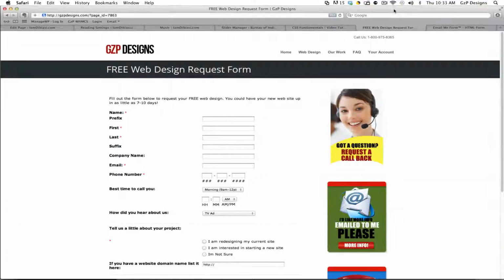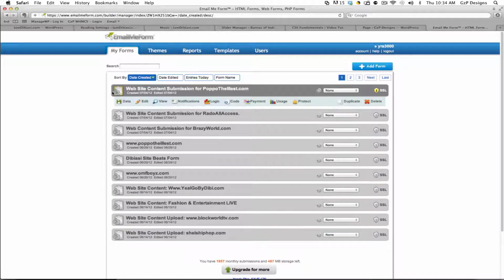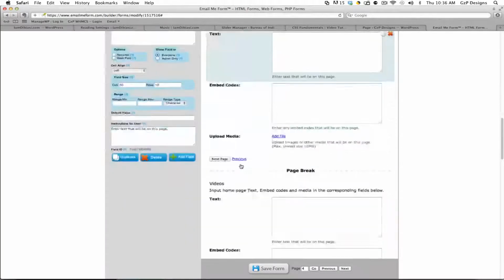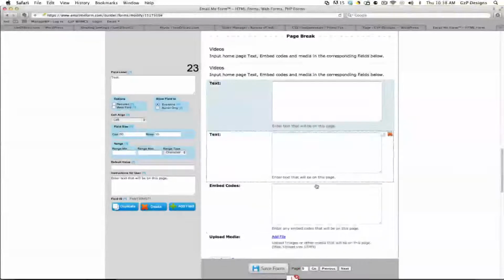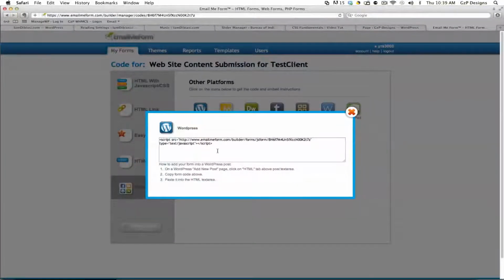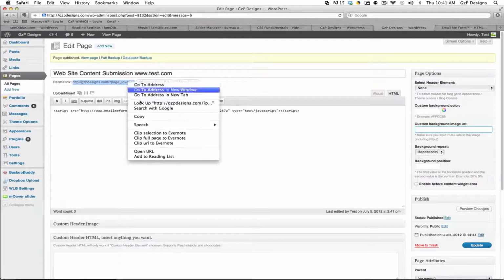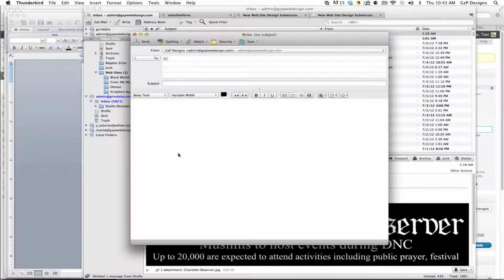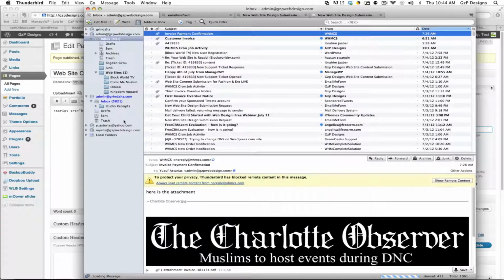GzP Design Info